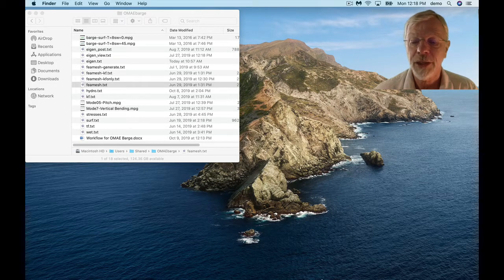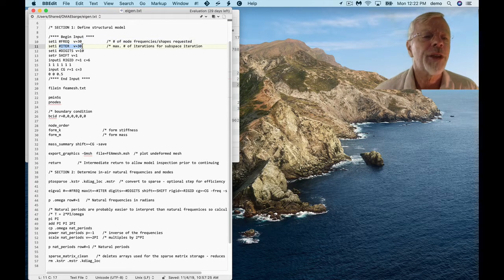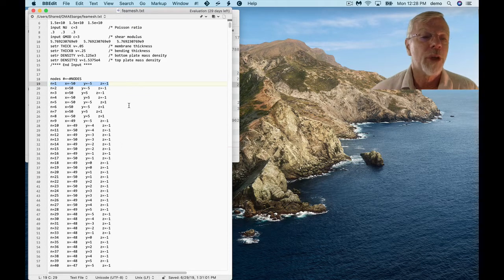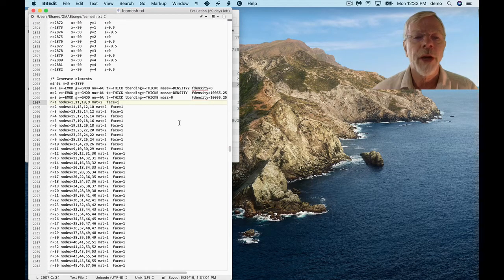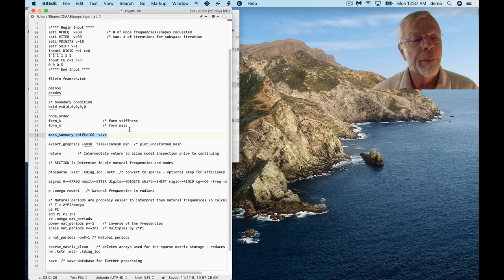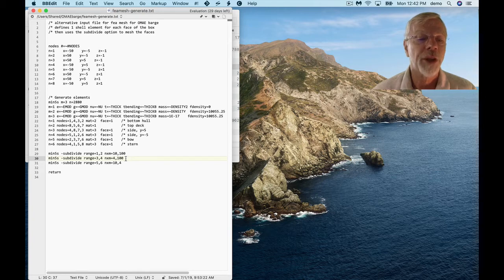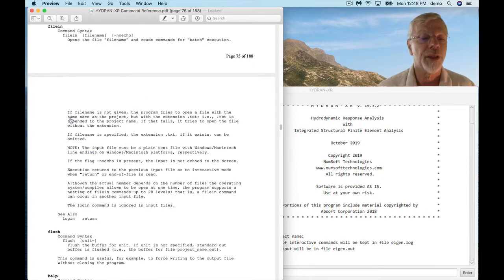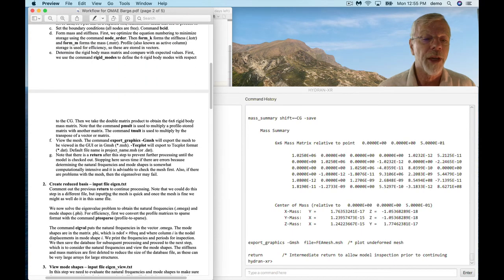Detailed Hydroelastic Analysis Example – The OMAE Barge: Step 1: Finite element structural model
Creating a structural finite element model is the first step in obtaining the ‘dry’ (in- air) natural modes that are used for the reduced basis in the hydroelastic analysis, as well as for the determination of the hydrostatic stiffness. The natural modes for the structure ‘floating’ in air are to be determined. (An alternative is to use the modes of the structure floating in water but ignoring any ‘added mass’ from the water, i.e., include the hydrostatic stiffness in the eigenvalue analysis. I do not use this approach.)